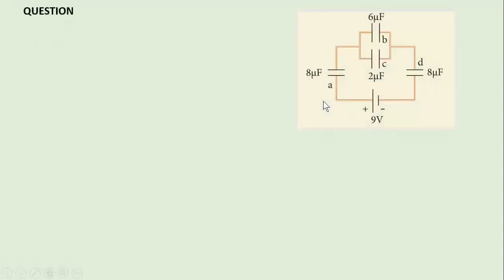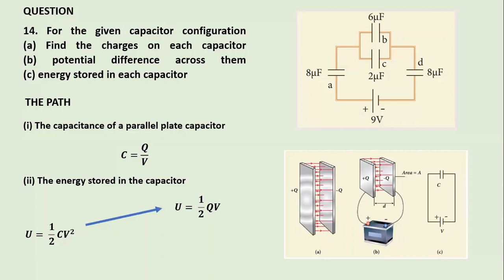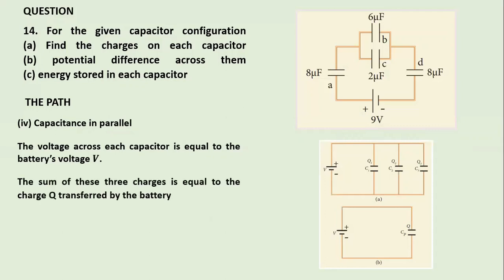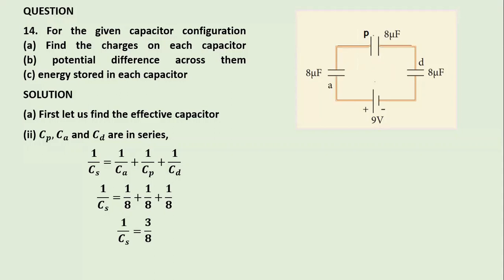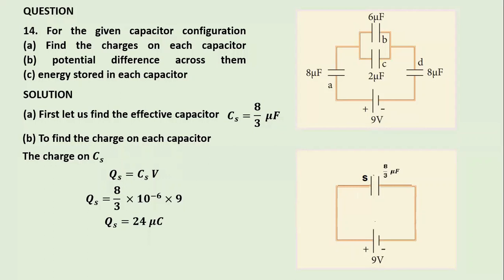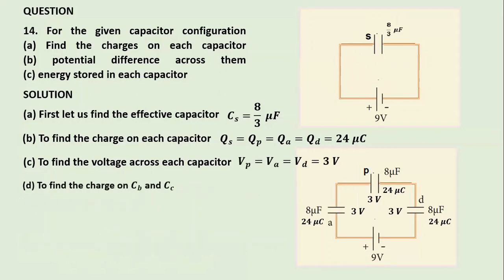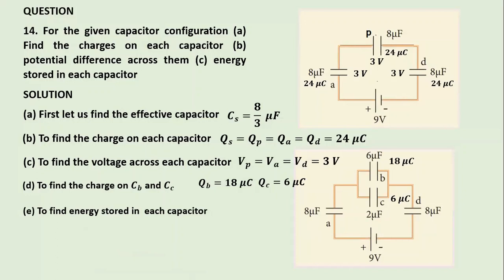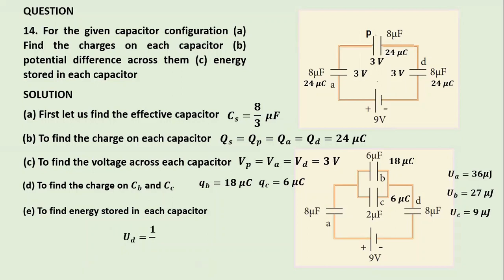12 01 E 14 For the given capacitor configuration (a) Find the charges on each capacitor (b) potentia